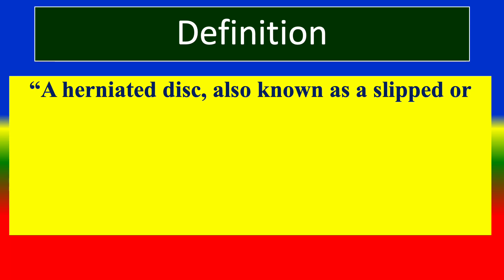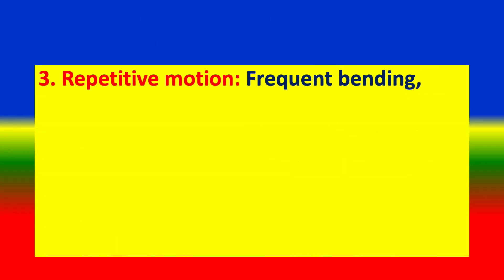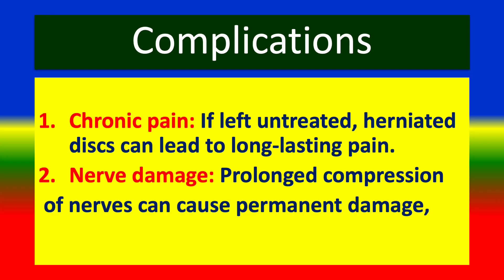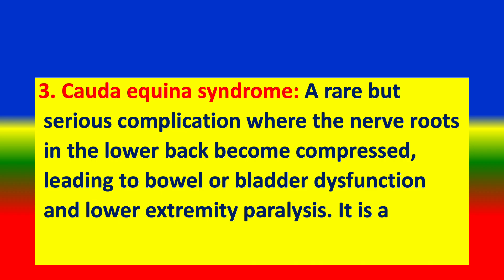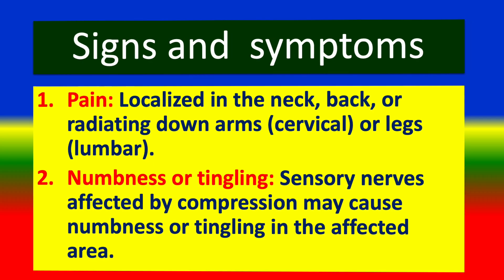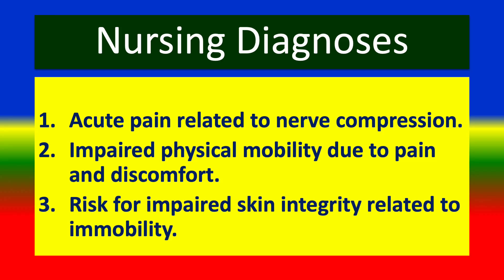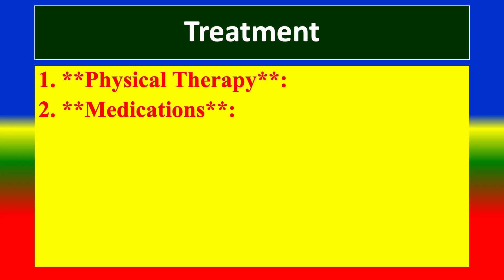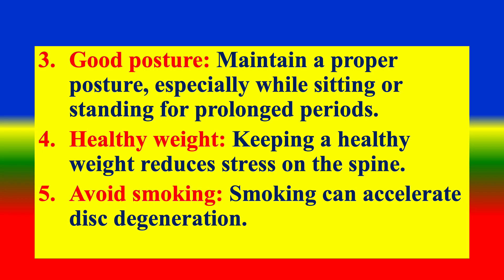HERNIATED DISC - Definition, types, causes, pathophysiology, signs & symptoms, medicine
Introduction , 0:32
Definition , 1:46
types ,  2:16
causes , 3:22
risk factors , 4:31
complications , 5:57
pathophysiology , 7:01
 signs and  symptoms ,10:21
medical diagnoses,  11:31
nursing diagnosis  12:51
management  13:32
 treatment 15:16
psychosocial medicine , 16:03
prevention , 16:51
Conclusion 17:45
- Definition, types, causes, pathophysiology, signs & symptoms, medicine
TOPICS
PSYCHOLOGY